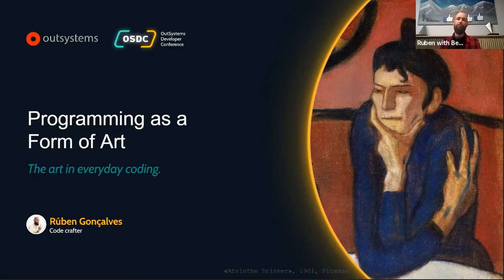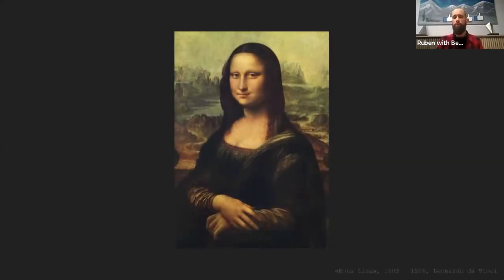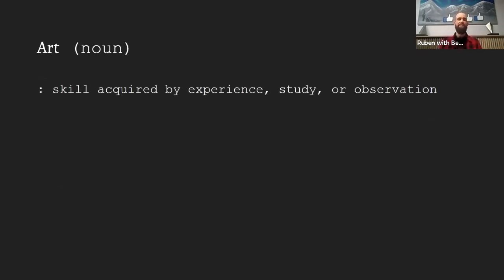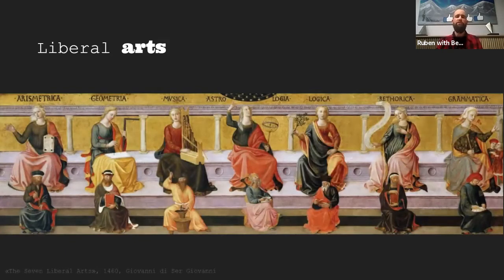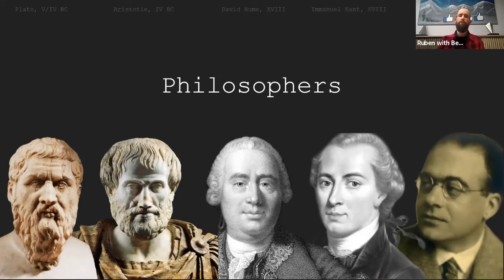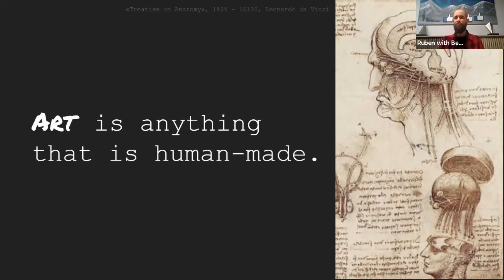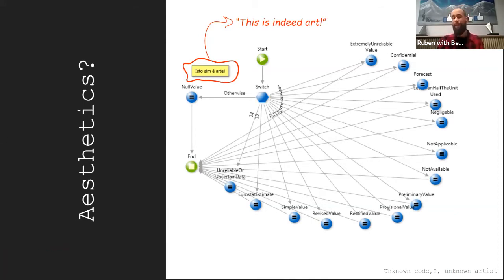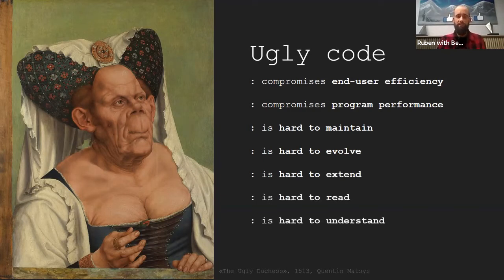OSDC 2021: Programming as a Form of Art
What is art? When proposed, this age-old question usually pertains to one’s interpretation of a painting or a sculpture, but what is art as it pertains to the IT world? Or better yet, what is art in our day-to-day work? In this session, we’ll explore the meaning of art in programming. Not only in its form and shape, but also in what it conveys.

Talk performed in OutSystems Developer Conference 2021